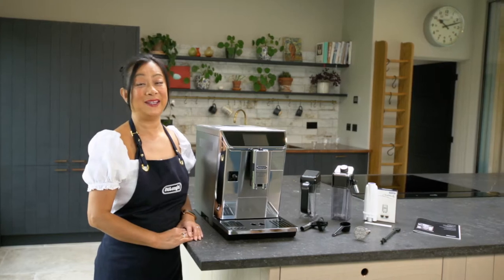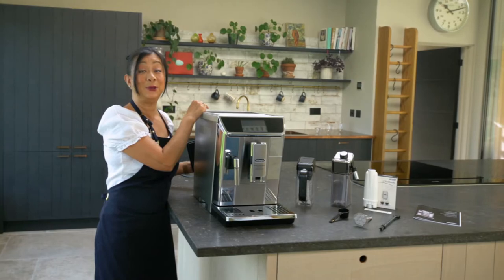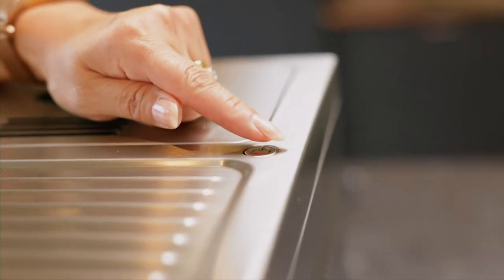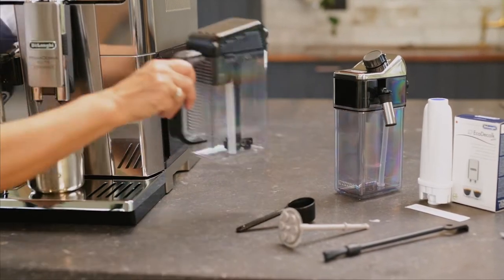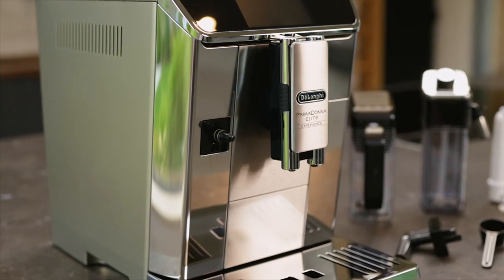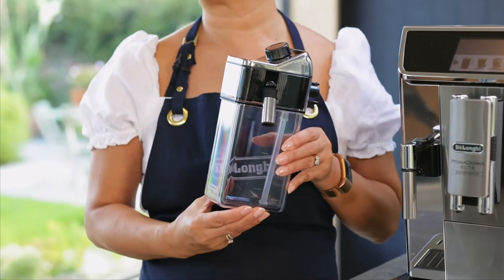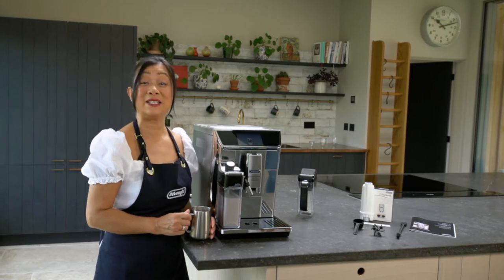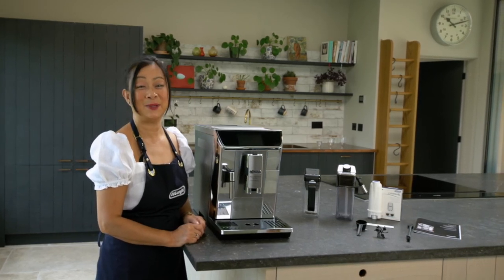Getting Started With Your Prima Donna Elite